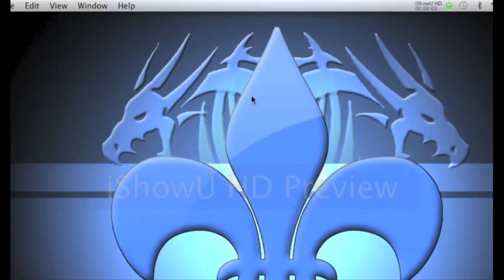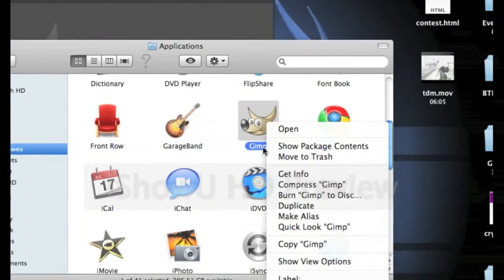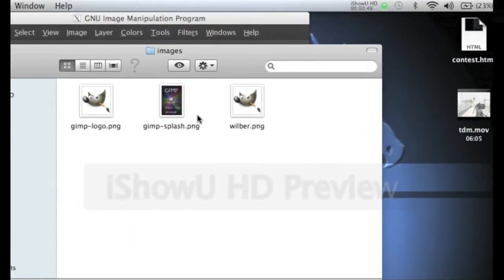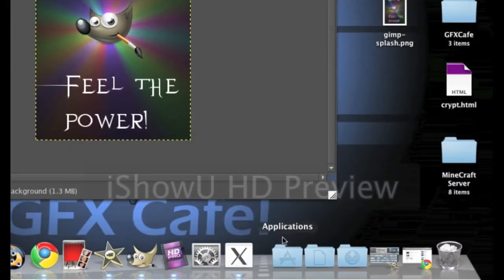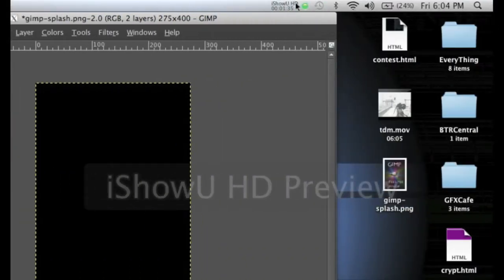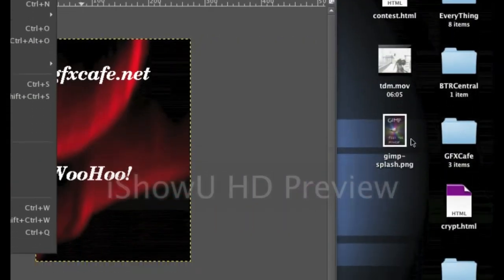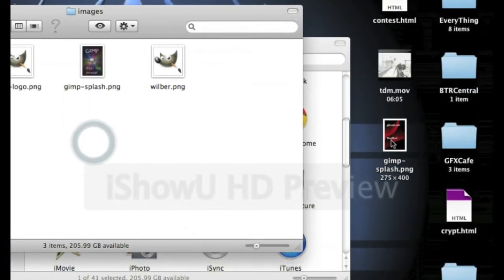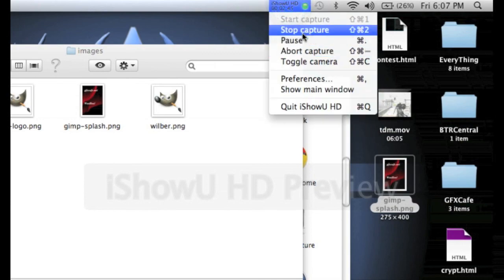Gimp-How to change your back splash!